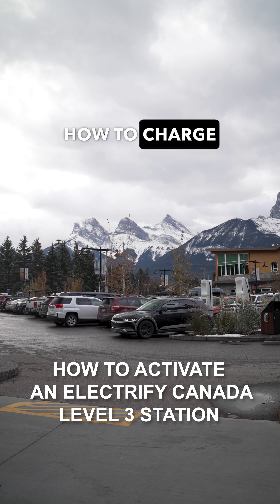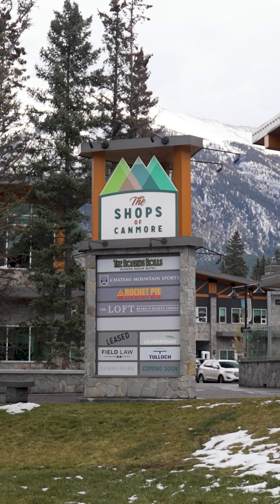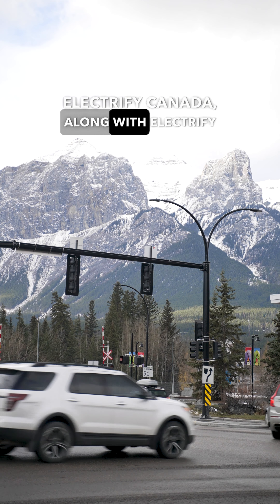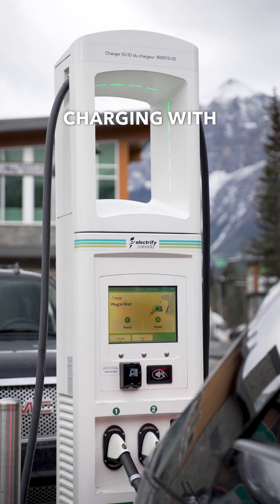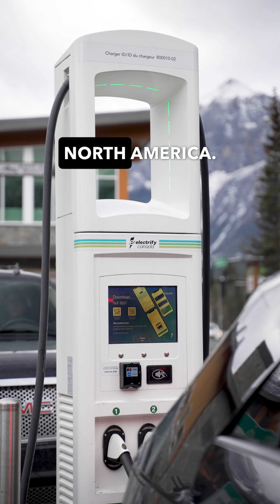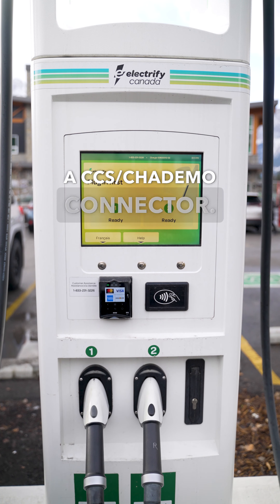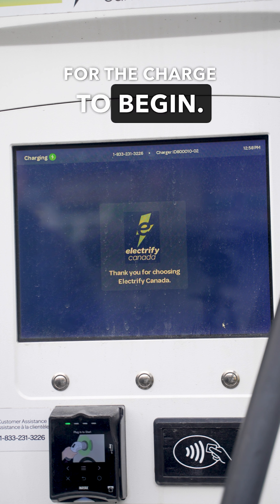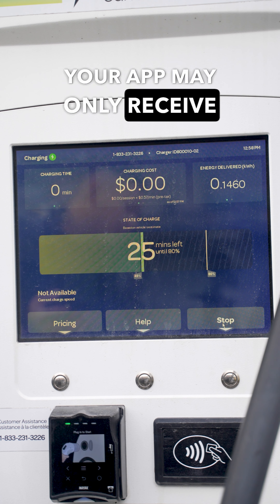How to Charge your EV with Electrify Canada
Step by step video demonstrating how to charge your electric vehicle with
the public charging network Electrify Canada. ChargeHub is a proud contributor to the Agora initiative to make EV charging more accessible to EV drivers.